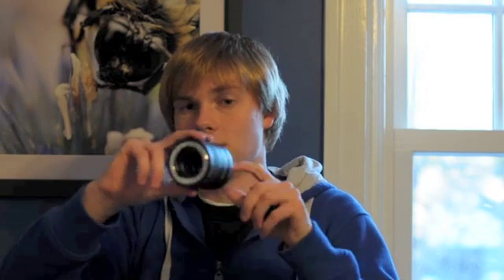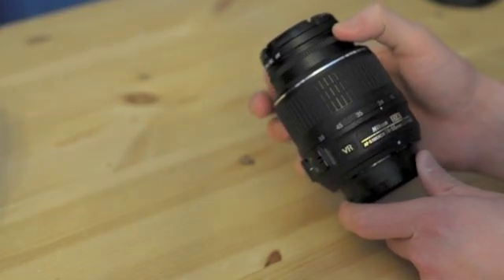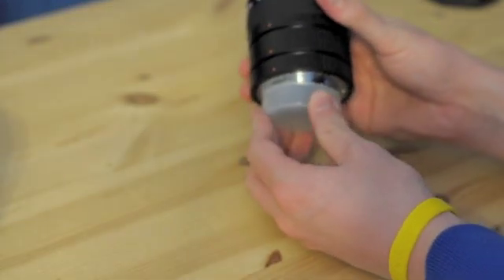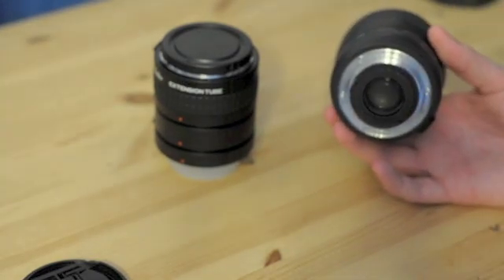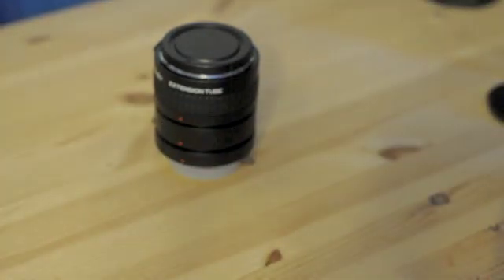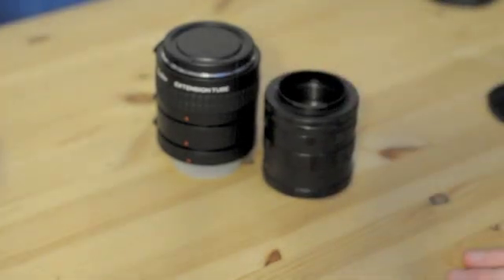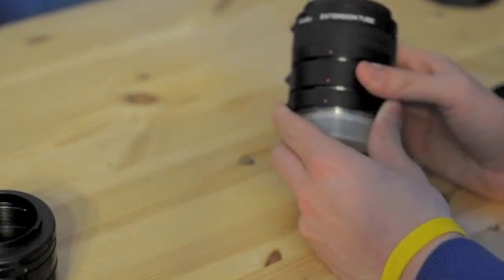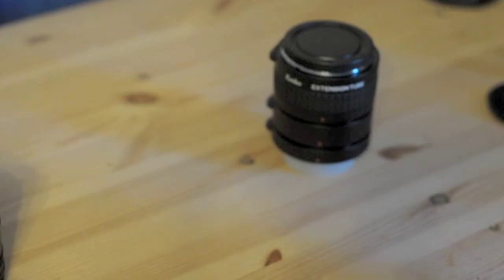Avid Visions - Extension Tubes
Connor talking about extension tubes and macro photography. For example pictures, follow the links below (different tube lengths were used in the tube pictures, but the point is that they substantially increase how enlarged the subject is).

NOTE: To keep the video length down and to stop myself from rambling anymore, I was rather vague about some things.

avidvisionsvideo on youtube
carchard on flickr
romverj on flickr